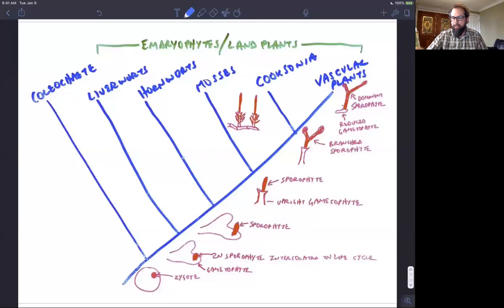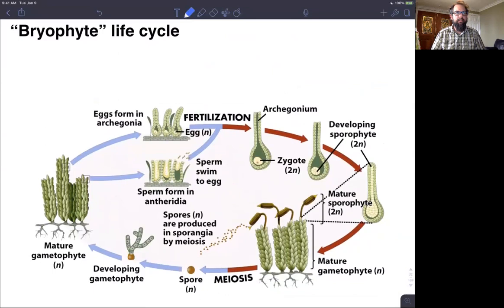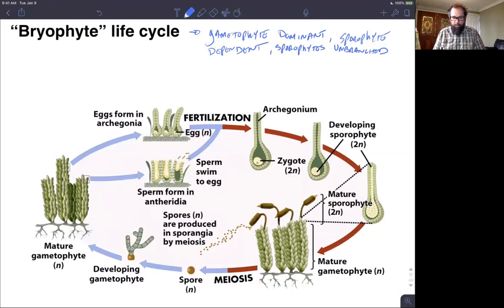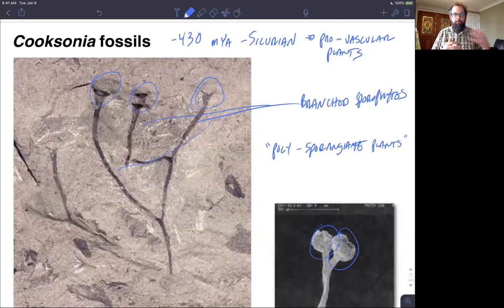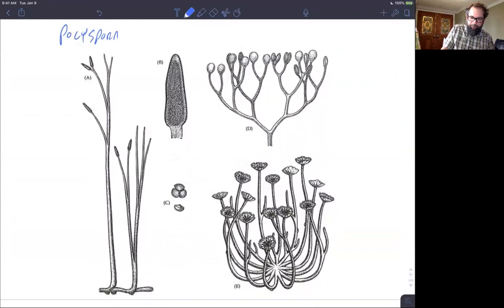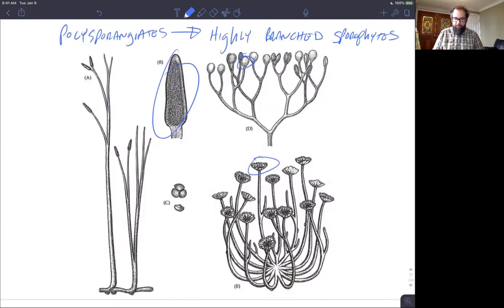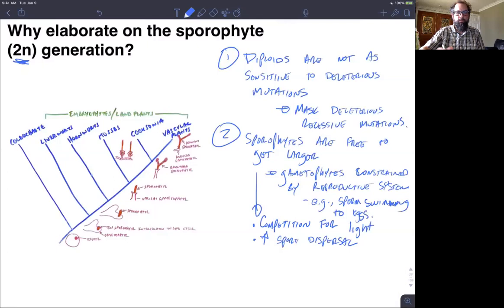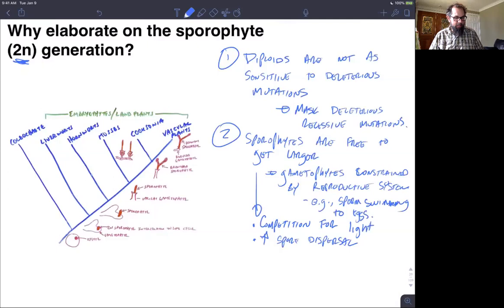Plant Diversity 04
Plant Diversity & Evolution lecture 4. BIOL 213, Week 11.